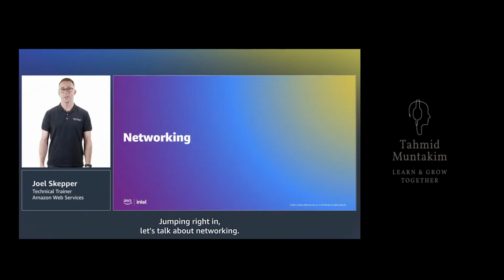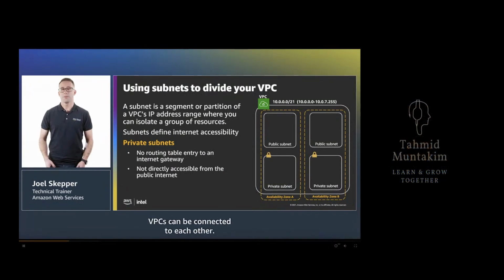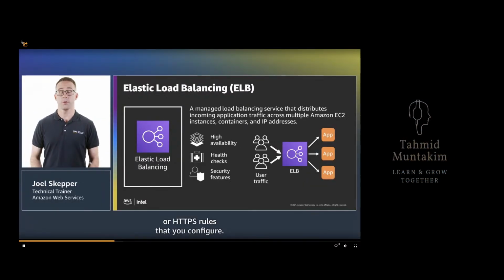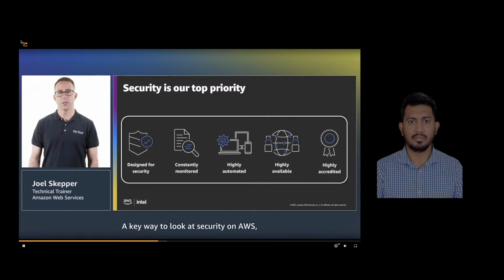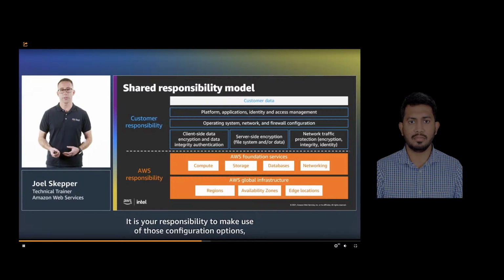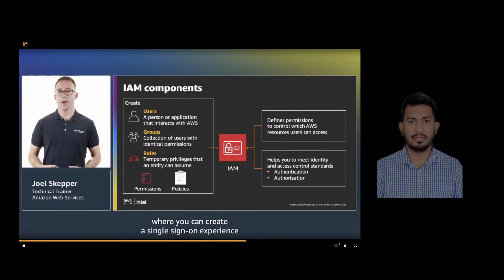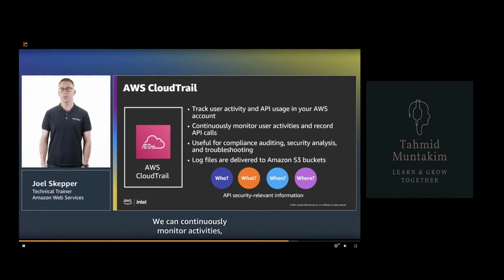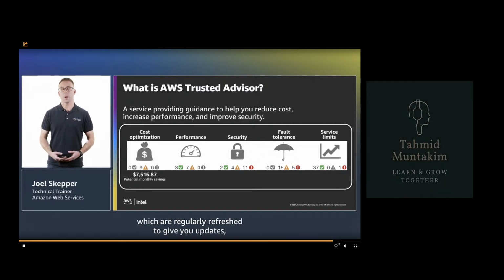Module 3: Introduction to AWS Services: Networking, Security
This module provides an introduction to networking and security with AWS. The module features Amazon Virtual Private Cloud (VPC), Elastic Load Balancing, AWS Shared Responsibility Model, and other AWS services that are designed for security with a highly automated, accredited, and available posture.

Speaker: Joel Skepper, Technical Trainer, AWS